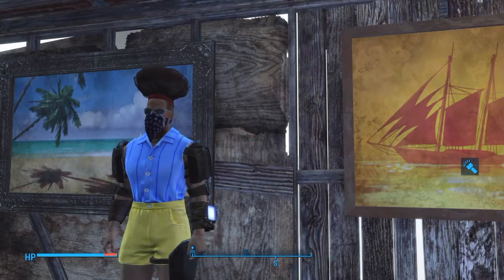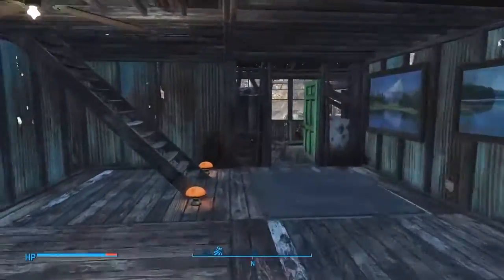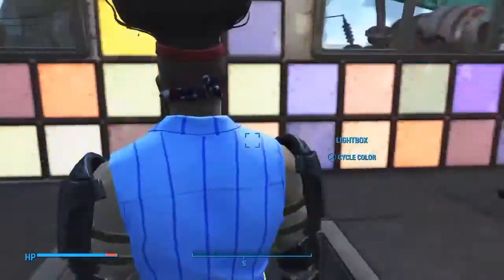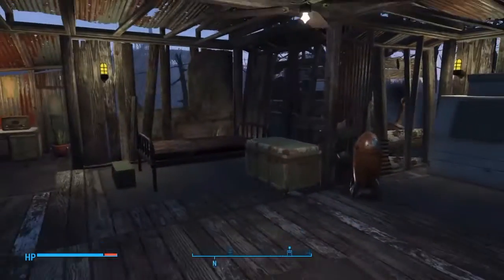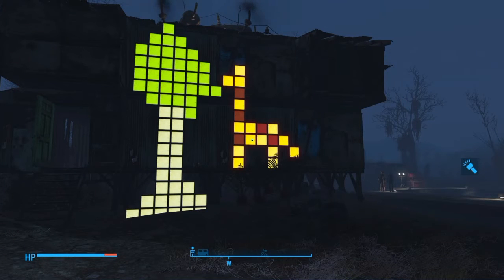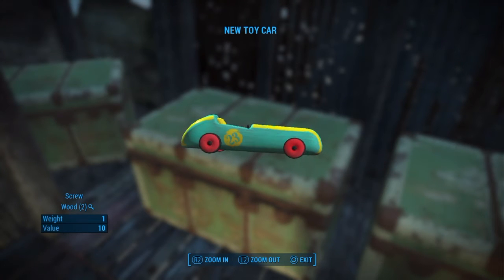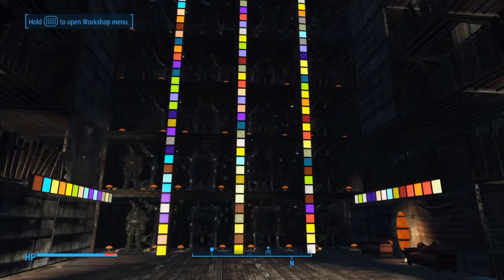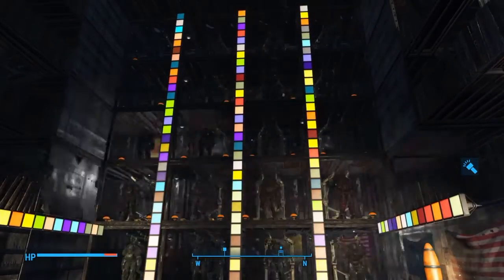Fallout 4 - MTV Cribz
Stache Nation Gaming presents Fallout 4, the MTV  Cribz edition. This video gives a comprehensive look at Loki's favorite base builds, treasures and lightbox projects. For nonstop Fallout 4 action, catch my stream at Twitch.tv/LokiitheImpaler. For updates on when Stache Nation starts streaming live, follow us on the Twitters @_Stache_Gaming.